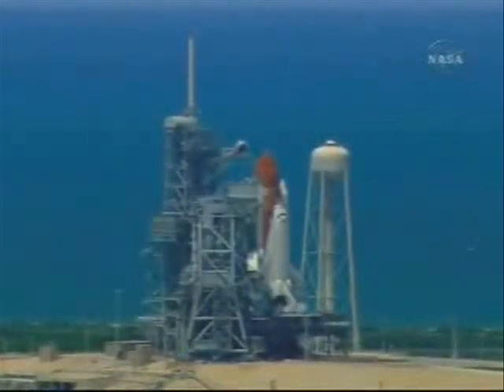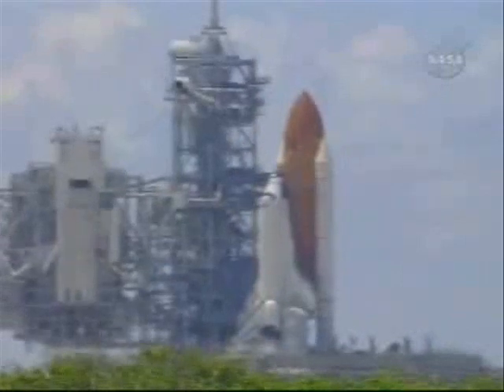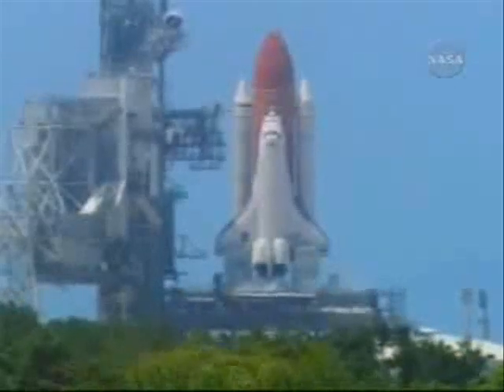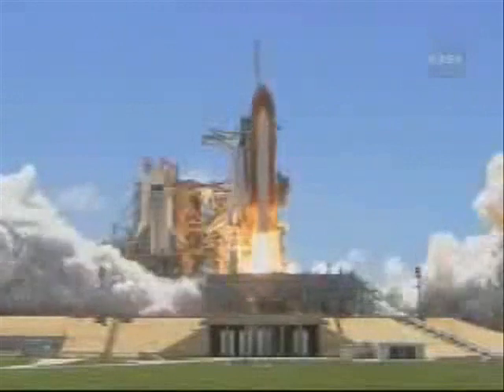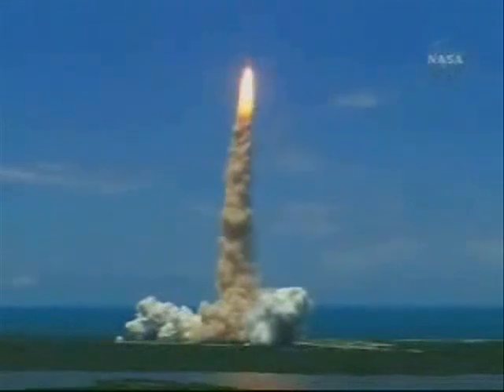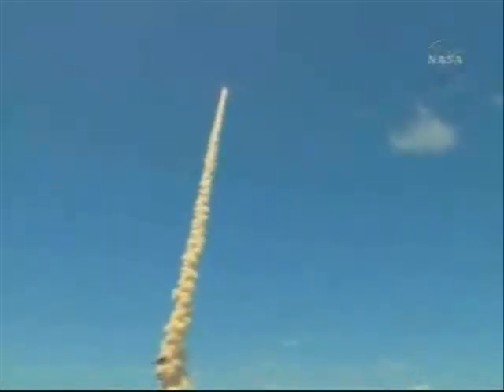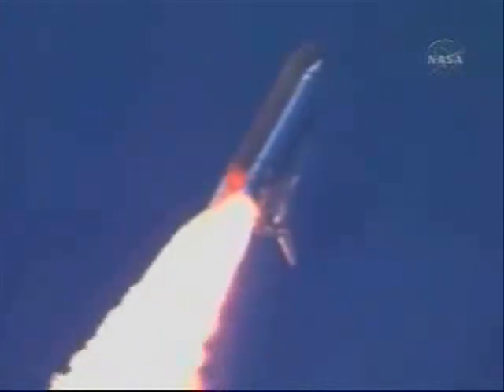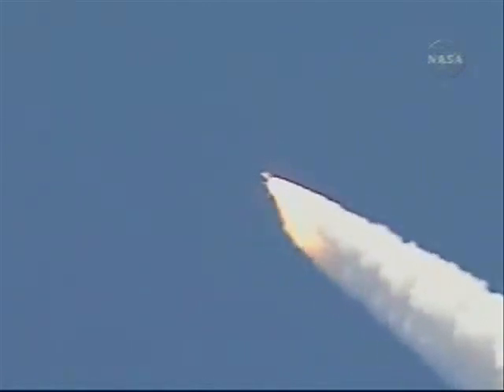Launch Space Shuttle Discovery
Launch Space Shuttle Discovery 4th of July, its last seconds on the Earth.